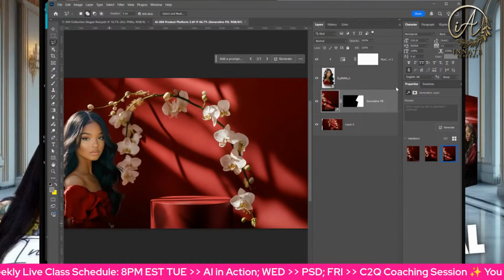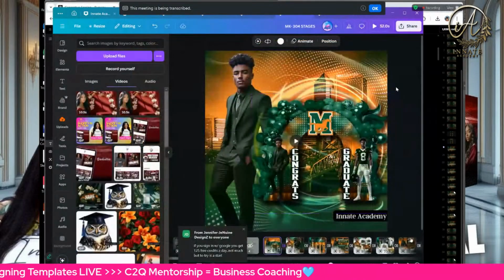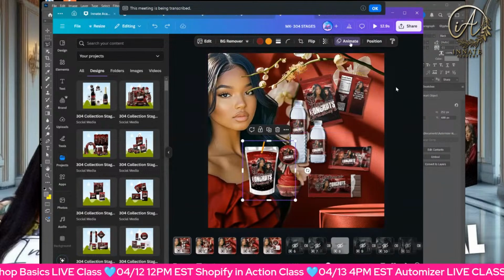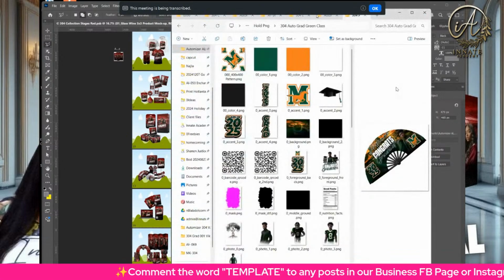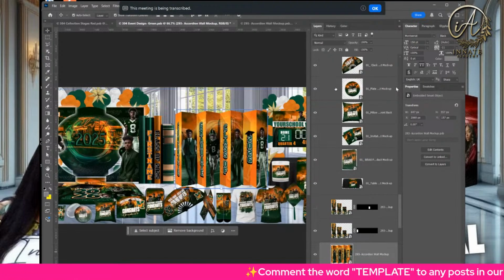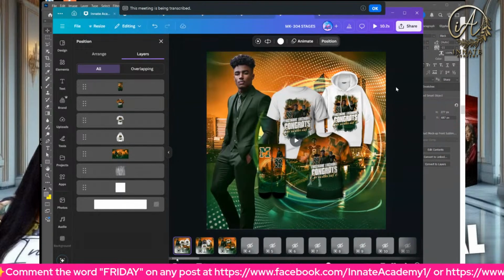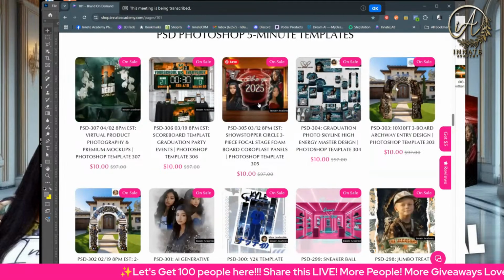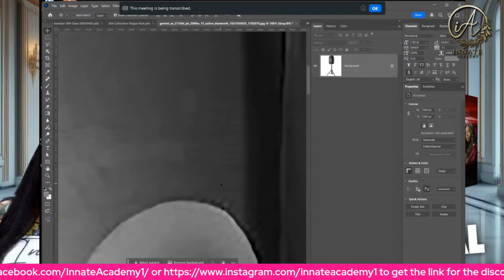FREE Grad Design Class Challenge Day 5 AI + Photoshop + Canva Event Design and Party Favors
Products used:
PSD-304: Graduation Photo Skyline High Energy Master Design | Photoshop Template 304
AI-063 02/18 8PM EST: Special Occasion Theme Photoshoot with Models Midjourney Co-Work and Artwork Access | AI in Action 063
AI-064: Midjourney Co-Work and Artwork Access | AI in Action 064

Get in the LIVE Zoom Room with us for this 5-day Challenge, get the templates and hands-on help PLUS 30 days of our Platinum Craft to Quit (C2Q) Membership with LIVE weekly Classes and Templates